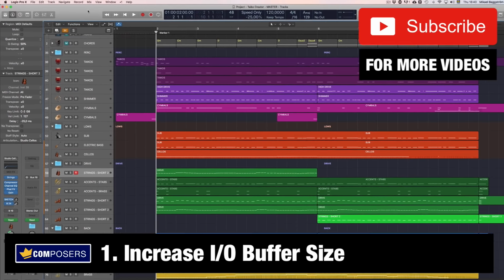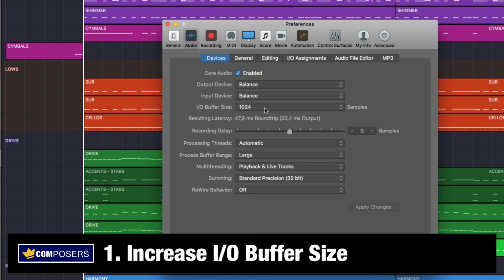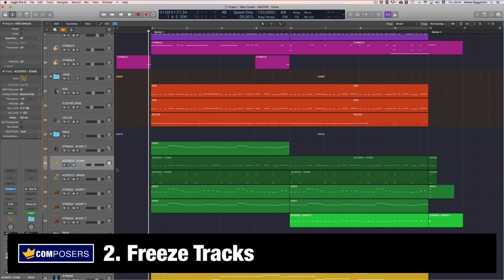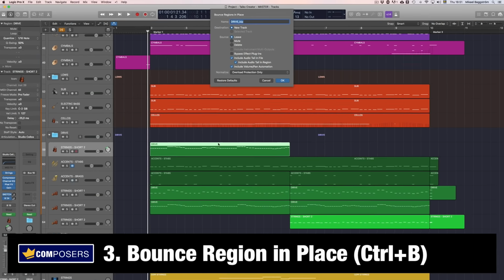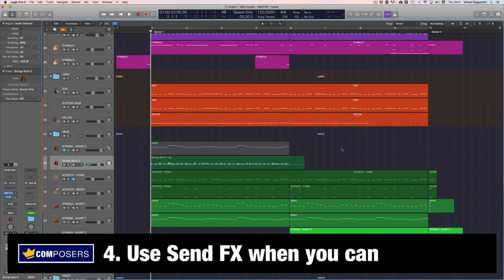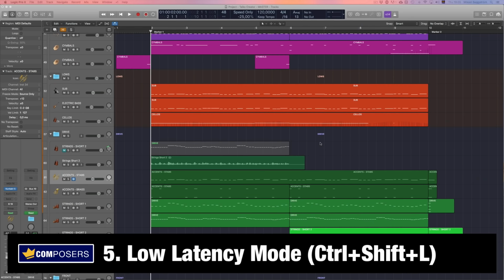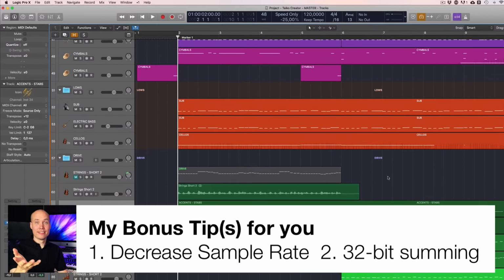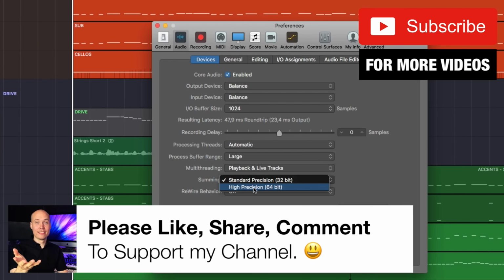5 Tips to Optimize CPU in Logic Pro X